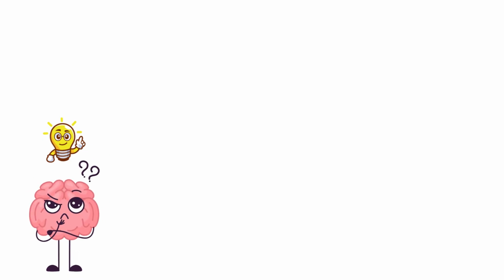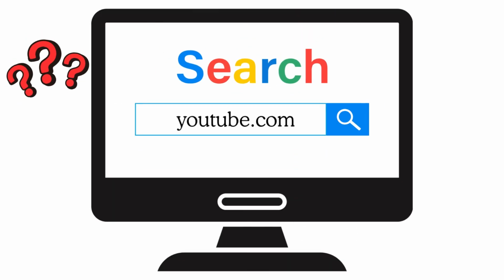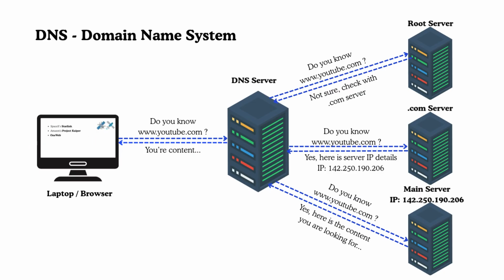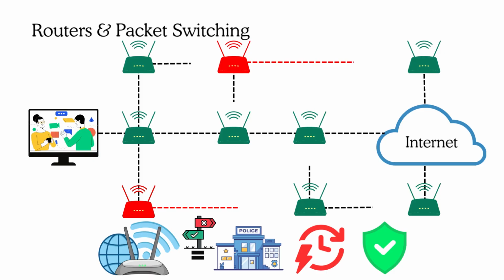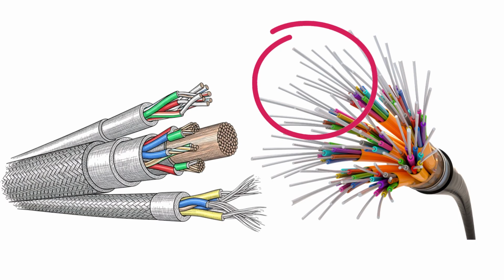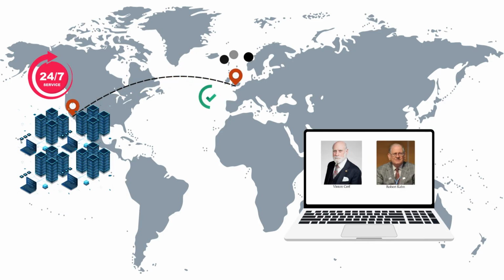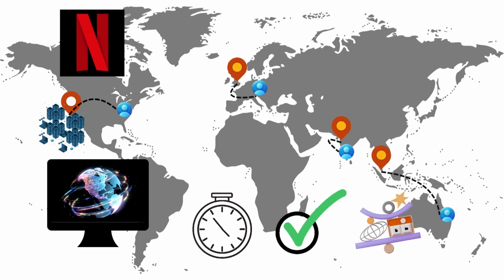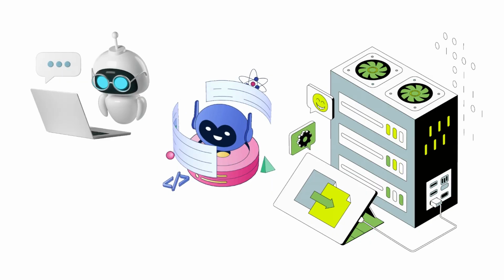How Does The Internet Work? | How The Internet Travels Across Oceans? | Internet Explained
🌐 How Does the Internet Actually Work?

Have you ever wondered what really happens when you type “youtube.com” in your browser?
In this video, we’ll take you on a fascinating journey through the invisible world of the Internet — simplified and explained step by step!

Whether you’re a student, tech enthusiast, or just a curious mind — this video will finally make you say,
💡 “Now I truly understand how the Internet works!”

How the Internet Works: A Beginner's Guide (2025)
What is the Internet? And How Does it Work?
How the Internet Works in 10 Minutes
The Internet: A Full Course for Non-Techies
How the Internet Connects the World
How Data Travels the Internet
The Basics of the Internet: From Cables to Websites

⚙️ Topics Covered
What happens when you type a website address
DNS, IP Address & Server Explained
Internet Backbone & Undersea Cables
How data travels through the internet
How YouTube loads in seconds
ISP, Router, and CDN explained
Internet protocols (TCP/IP, HTTPS)
Future of the Internet with 5G & Satellites

🧭 Chapters / Timestamps
0:00 – Introduction
0:49 – What Is the Internet?
1:45 – DNS: The Internet’s Phonebook
3:01 – How ISPs and Routers Deliver Data
4:01 – Undersea Cables: The Hidden Highways
5:15 – Servers and Data Centers Explained
6:05 – CDN & Speed Optimization
6:53 – Protocols, Security & The Future of Internet
7:38 – Final Thoughts

➡️Track used in the background of this video

➡️ This Video is Made for the Educational Purpose.